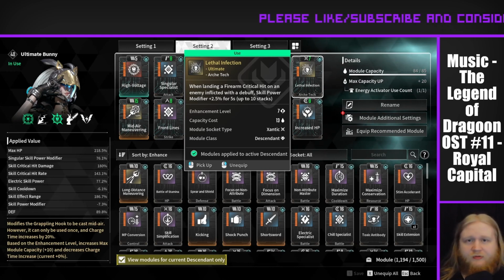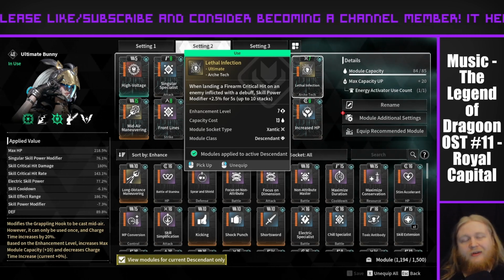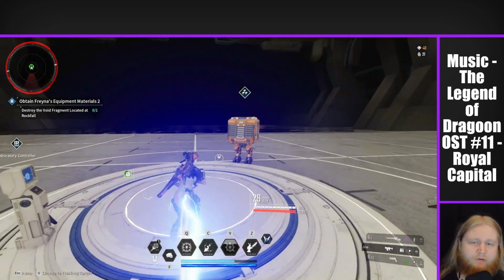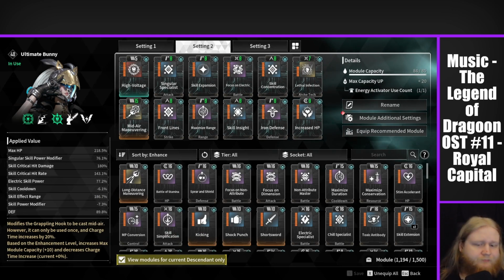Lethal Infection is better than you think | The First Descendant Mod Breakdown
WHY DO SO MANY MODS JUST NOT LIST WHAT THEY ACTUALLY DO??? Part 2